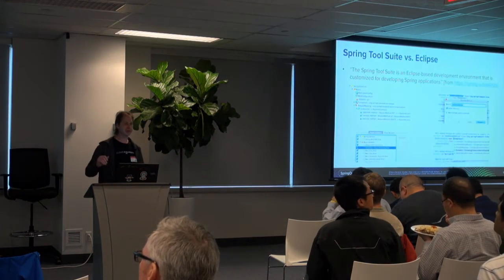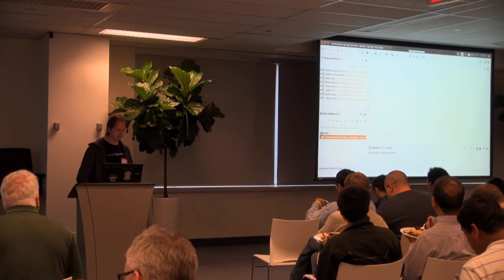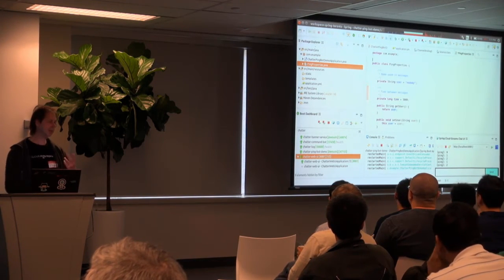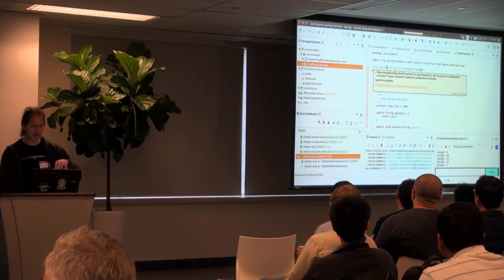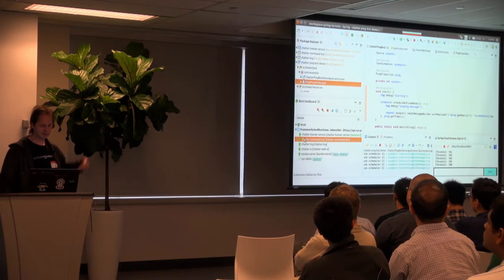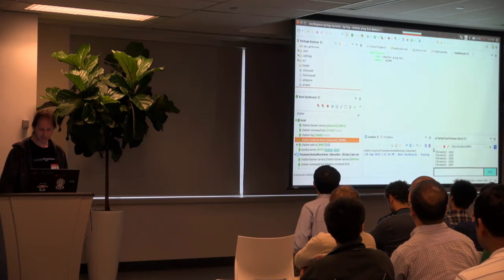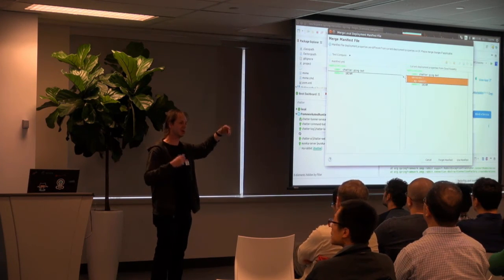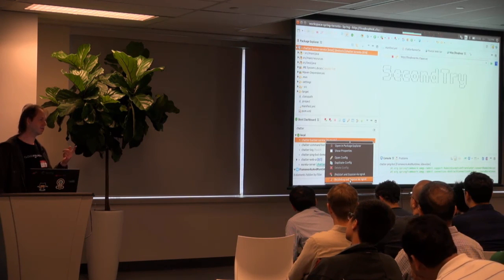Spring Tool Suite Lunch Demo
Speaker: Kris DeVolder